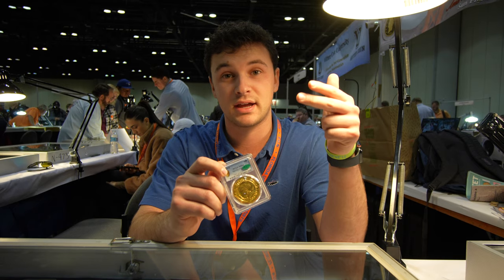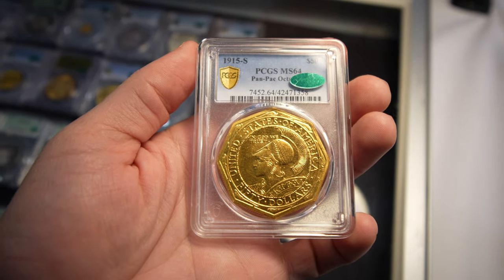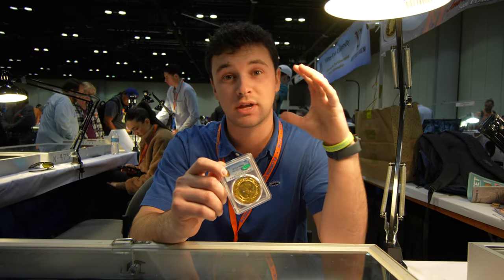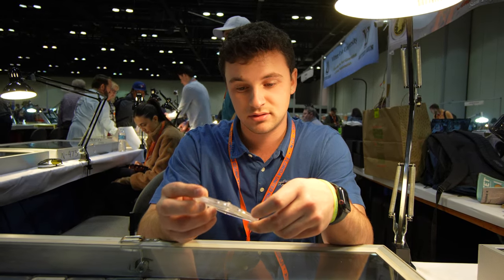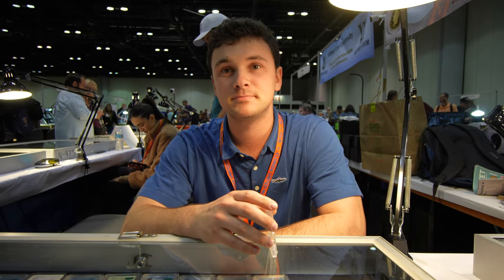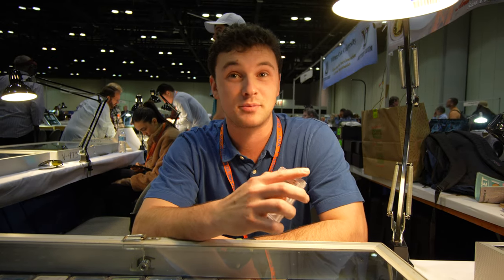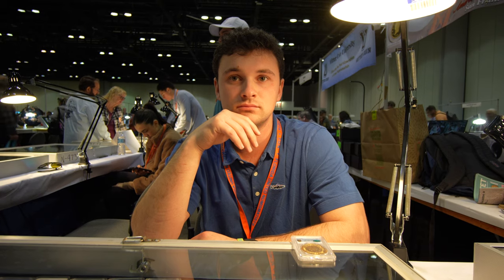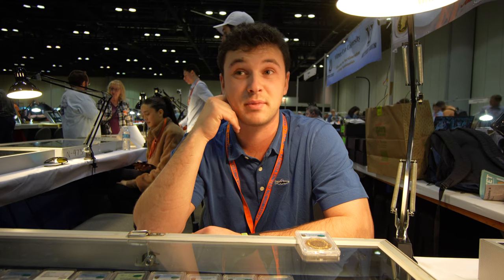Witter Coin SHARES Extremely RARE $120,000 Gold Coin at FUN Coin Show!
Visit them in person: 2299 Lombard St, San Francisco, CA 94123

Note: We are not financial advisors. Seek out wise council in regards on how you should spend your money.